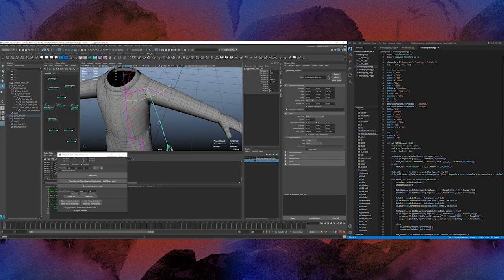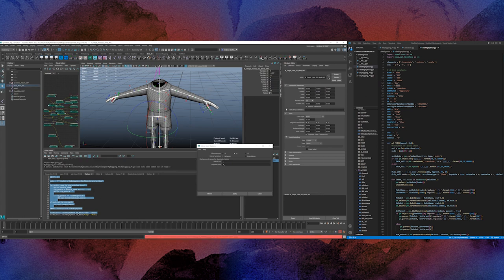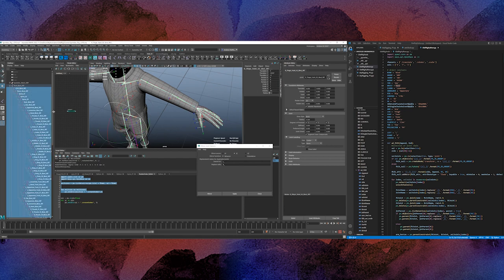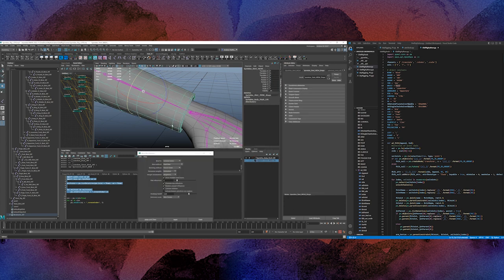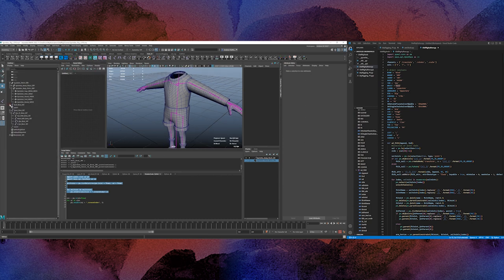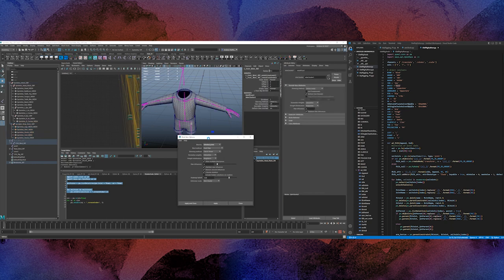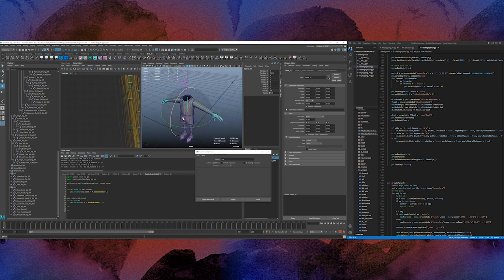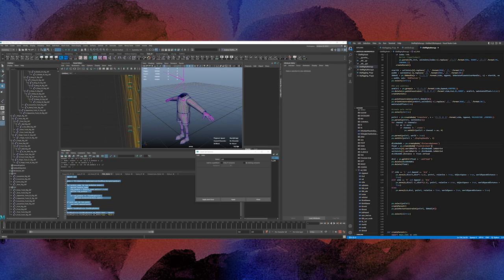My Maya Journey with Sprinkles the Elf Episode 26!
Indulge in a hearty serving of cartoons, and if you're feeling adventurous, why not enjoy breakfast for lunch or dinner? We've got a blend of 2D and 3D animations to satisfy your visual appetite.

Our dedicated team puts love and care into every frame (debatable), even with our busy schedules. We craft cartoons with passion and precision (also debatable) for your enjoyment.

Your feedback and comments are highly appreciated, and don't forget to enable notifications to stay updated with our latest animations!